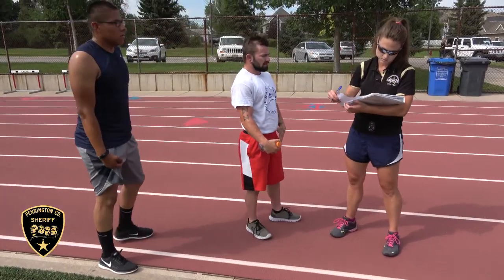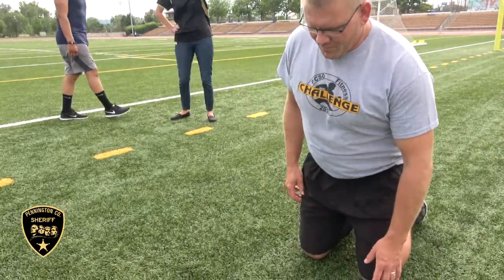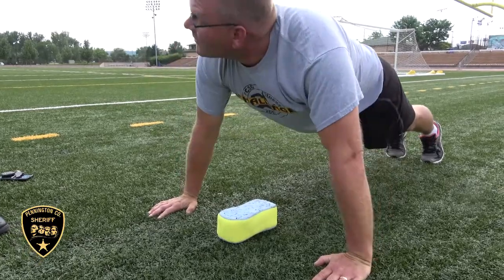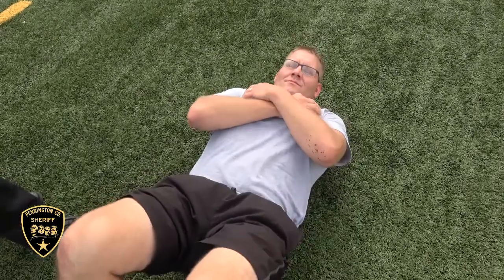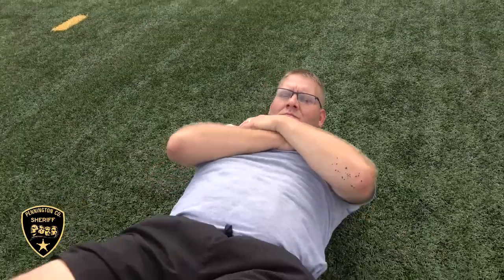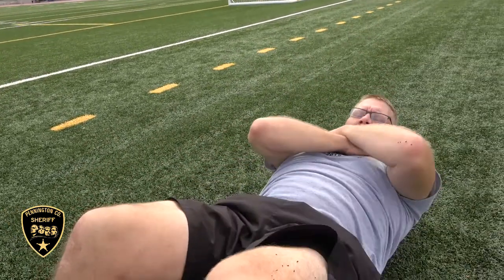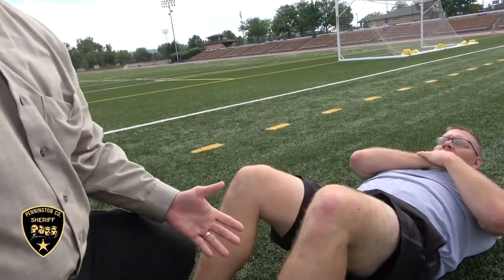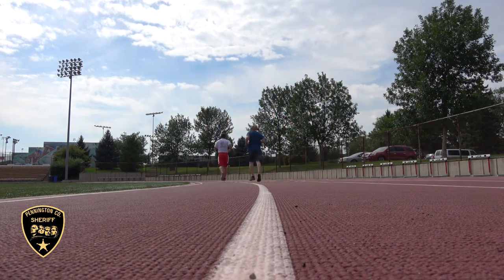PCSO Physical Fitness Test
Physical fitness is part of the job at the Pennington County Sheriff's Office. In order to be considered for employment and to keep the job, you need to correctly perform a certain number of push-ups and sit-ups and a mile and a half run, based on age and gender.Take a look!